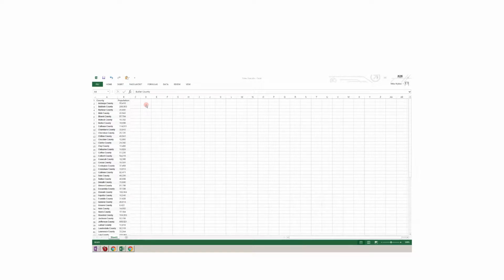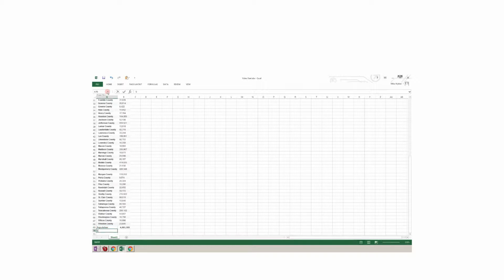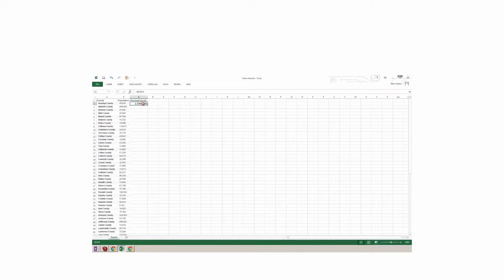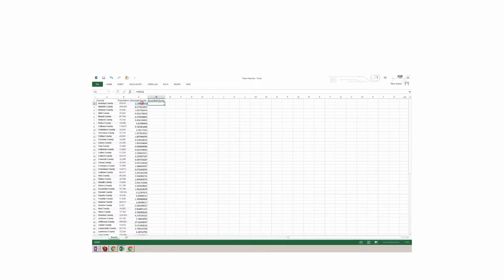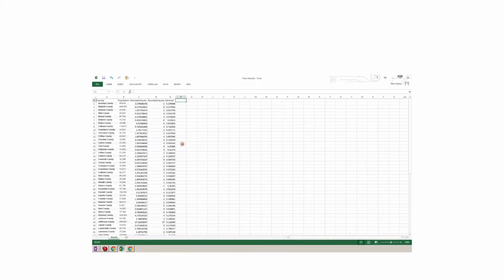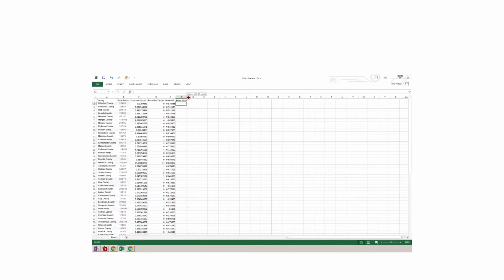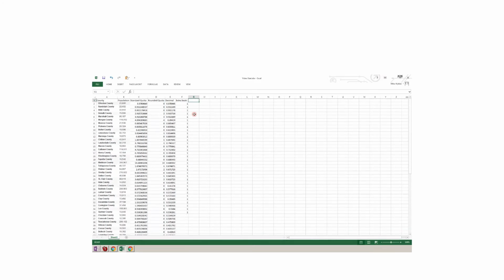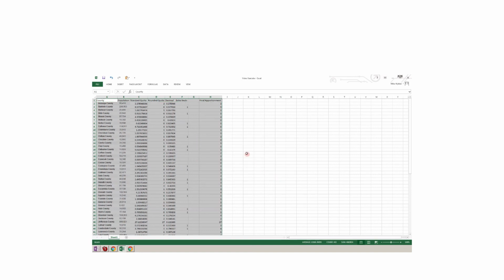Hamilton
How to apportion using the Hamilton Method.